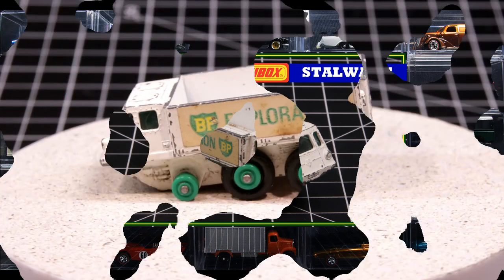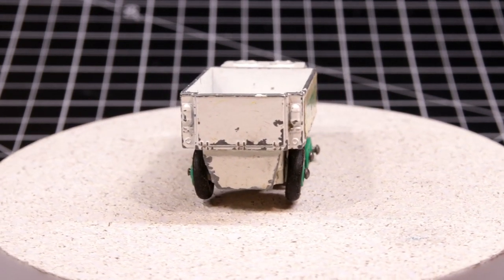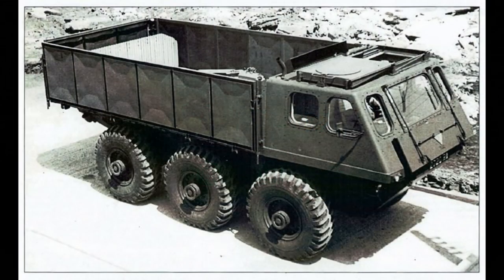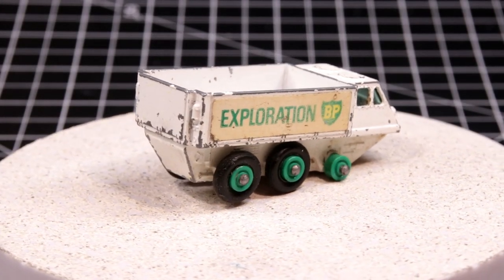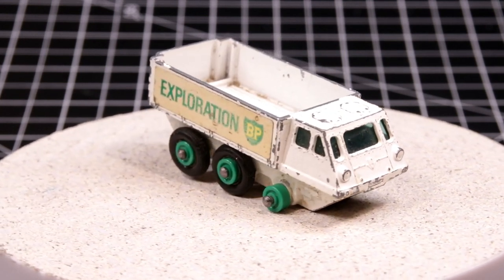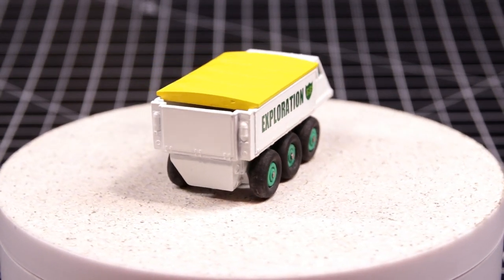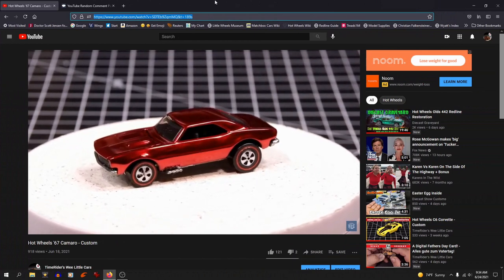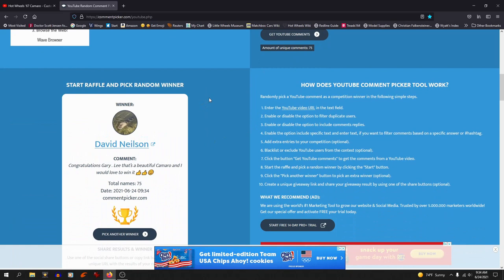Matchbox 61B Alvis Stalwart - Restoration